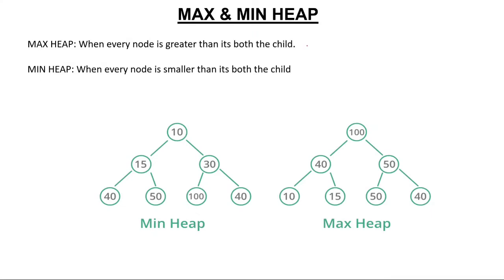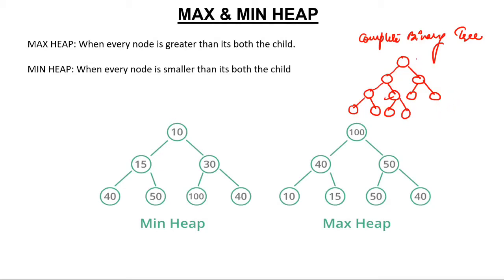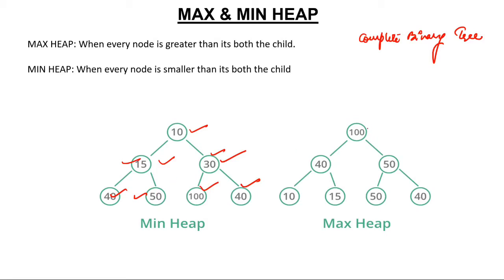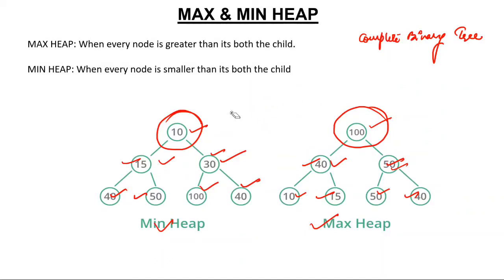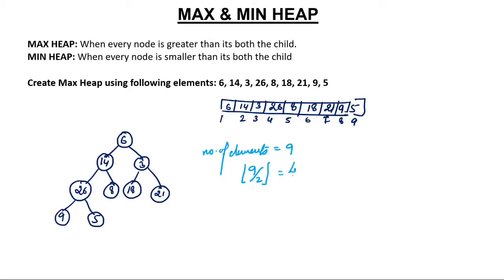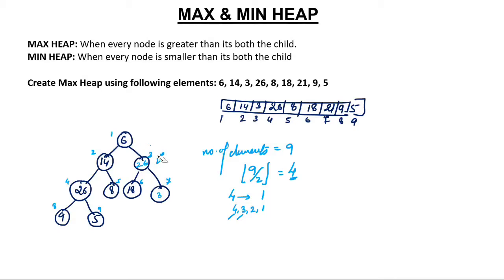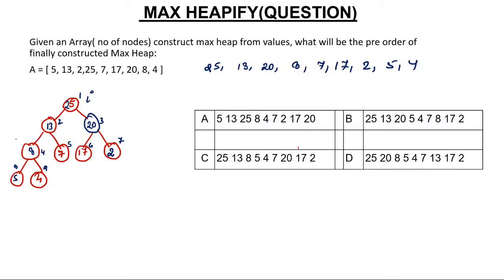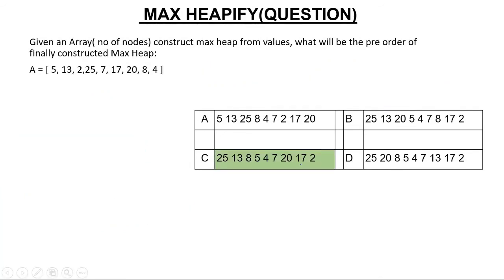1- Max and Min Heap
Question in Max and Min Heap